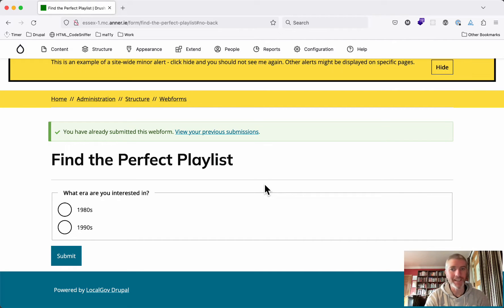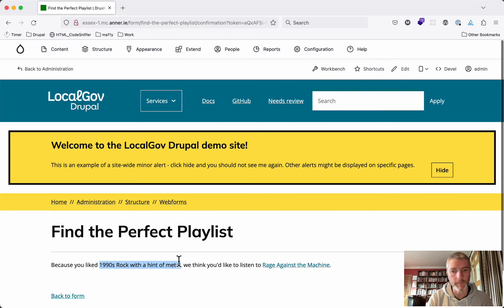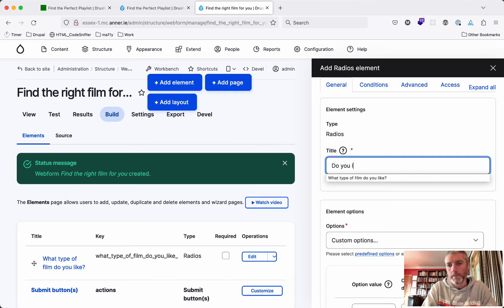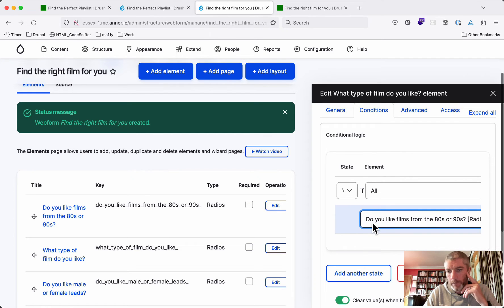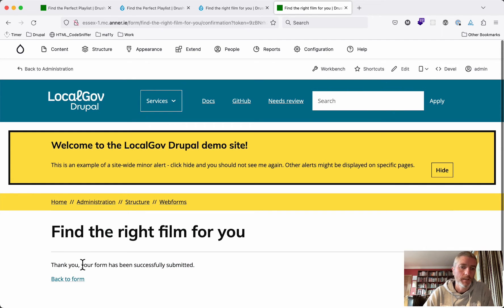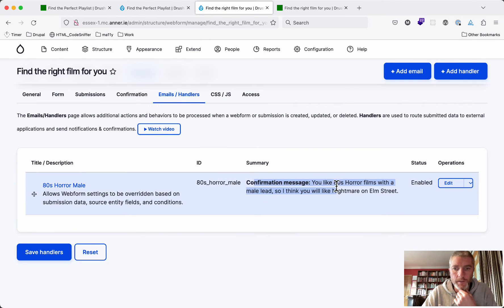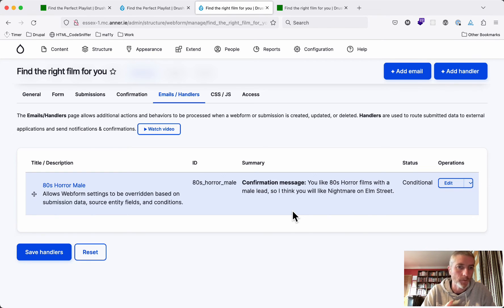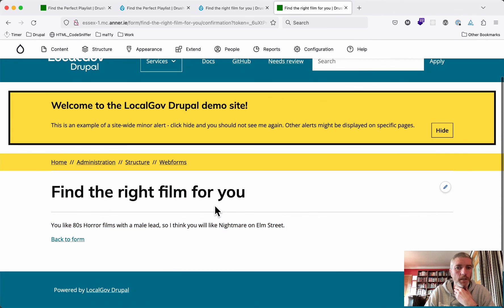Using Drupal's Webform Module to Create a Decision Tree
Ever needed to create a "decision tree" feature and didn't know where to start? It's pretty easy if you use Drupal's webform module and add conditional handlers for the confirmation settings (all through a few clicks in the webform UI).